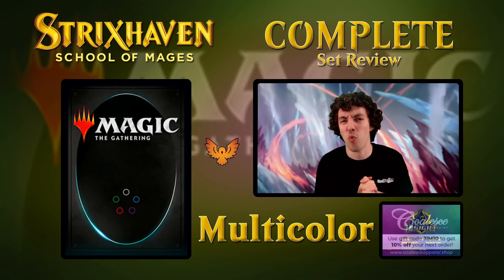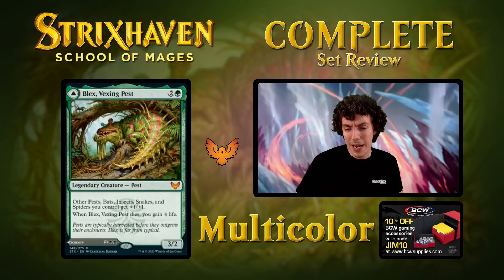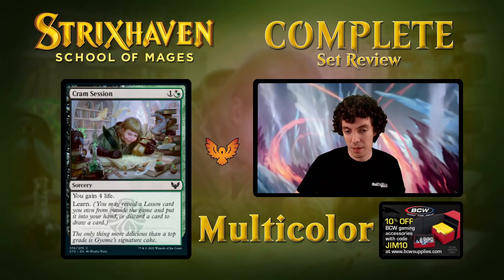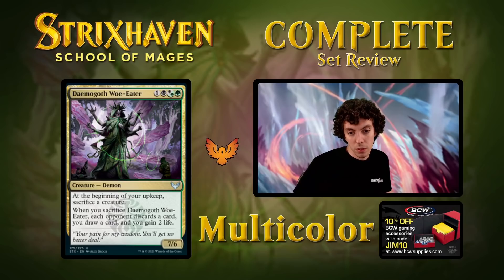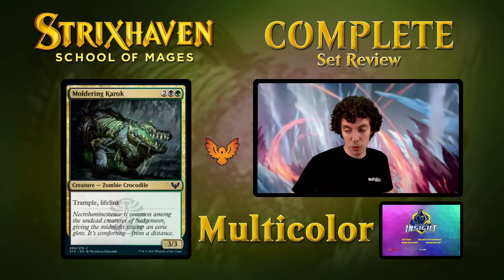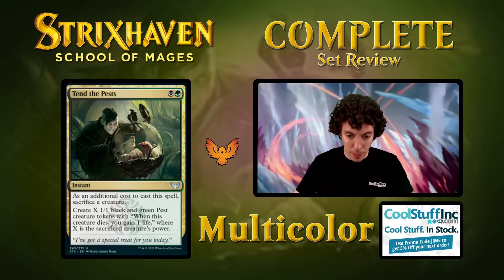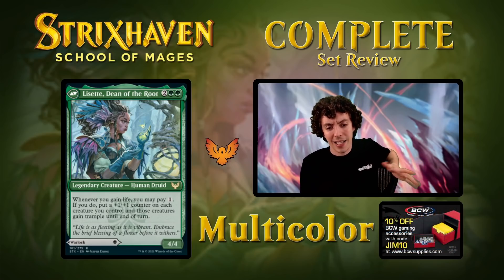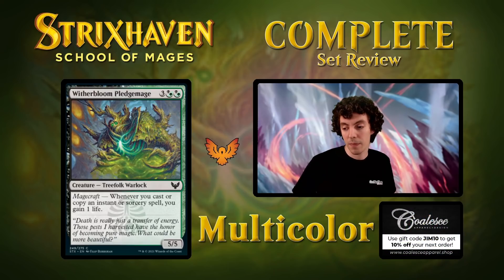🟢⚫ Complete Set Review - Strixhaven - Witherbloom Cards - Constructed And Limited Focus - Every Card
Part eight of my COMPLETE SET REVIEW for Strixhaven!

I go over every single card in the set by color, talking about how they will effect every constructed format as well as limited. I also choose a "Best in Show" for each color as my pick for the best card.

Note that every Lesson card was reviewed in the first part of this series!